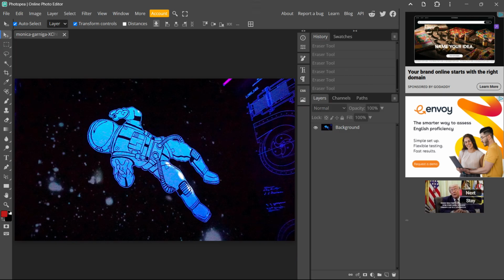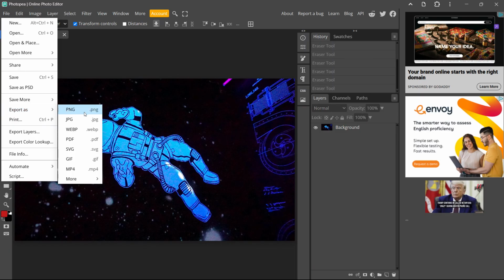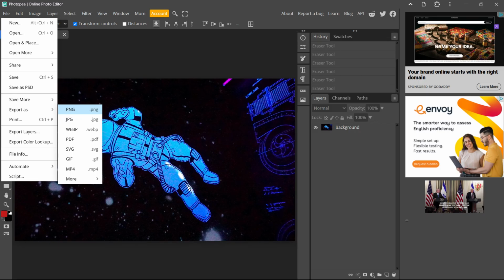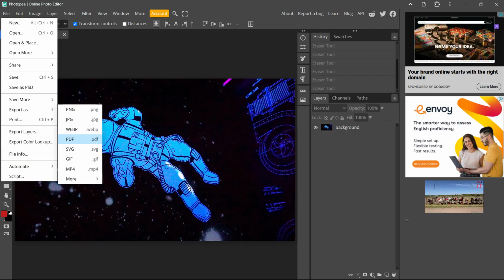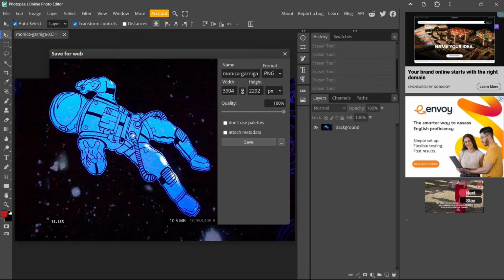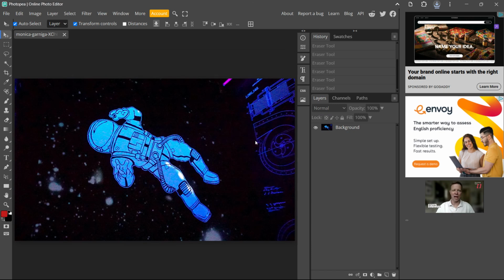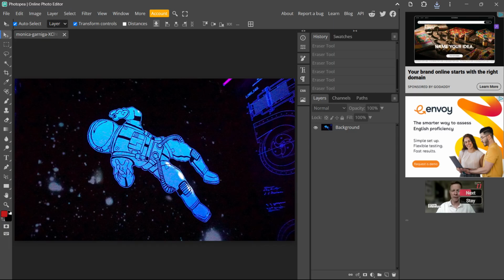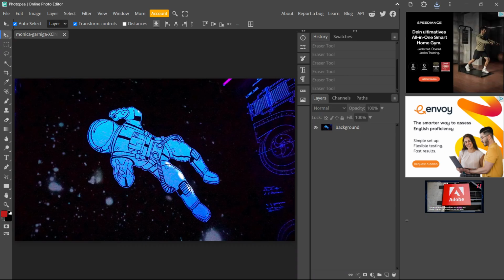How To Export Photopea (Easy Guide)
Learn how to export Photopea step by step and choose the best file format for your project. This tutorial covers PNG, JPG, SVG, PDF, export settings, and quality options so you can save your design correctly every time.

🕚Timestamps:
0:00 Intro
0:23 Open The File Menu
0:38 Choose Export As And Pick A Format
1:22 Adjust Width, Height, And Quality Settings
2:18 Save And Download Your Exported File
2:41 Outro

✍️What You'll Learn In This Video:
• How To Export Designs In Photopea
• How To Choose Between PNG JPG SVG And PDF
• How To Adjust Image Size Before Saving
• How To Use Quality Settings For JPG Exports
• How To Download Your Final File From Photopea

💡Pro Tips:
• Use PNG for transparent backgrounds and crisp text
• Use JPG for smaller file sizes on photos and social posts
• Use SVG for scalable logos, icons, and vector artwork
• Lower JPG quality slightly if you need faster web uploads
• Always double-check dimensions before saving the final file